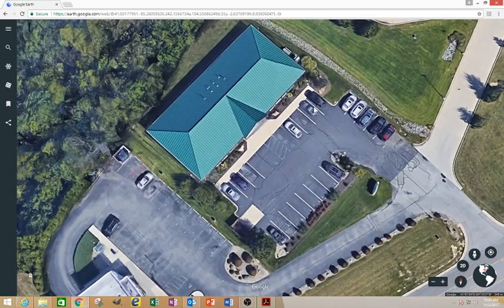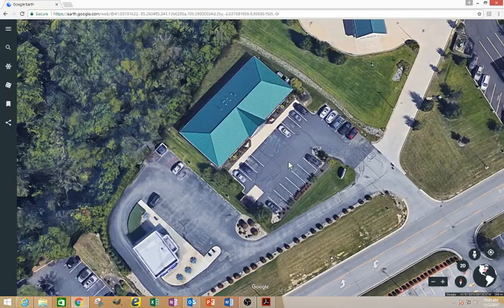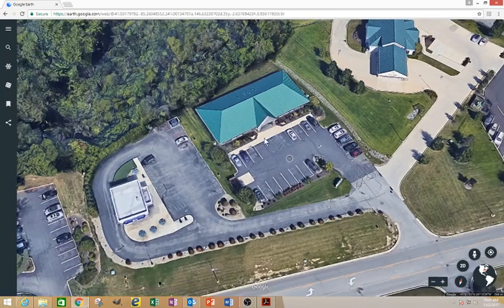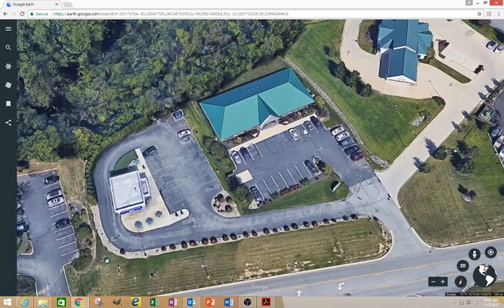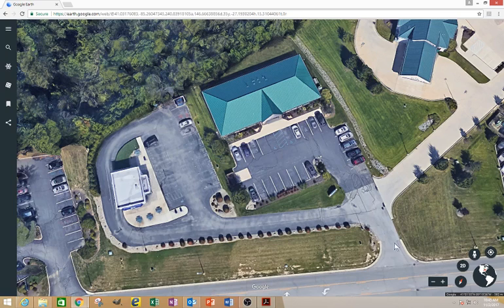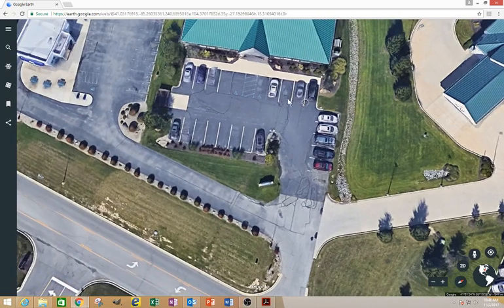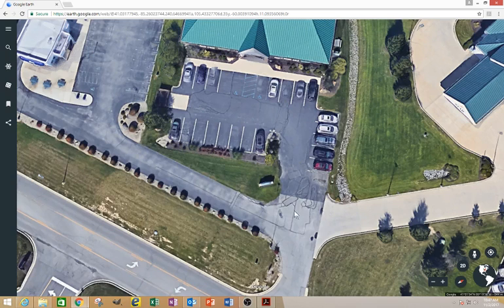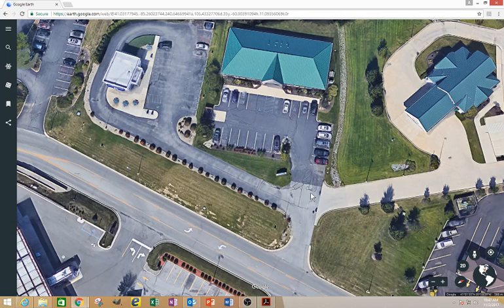Bokel Dental Snow Plowing Walkthrough